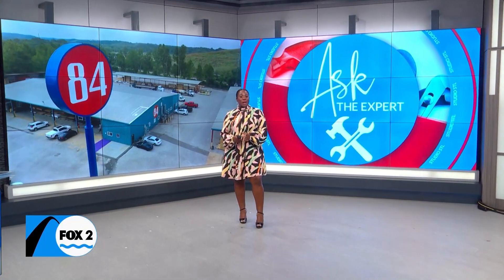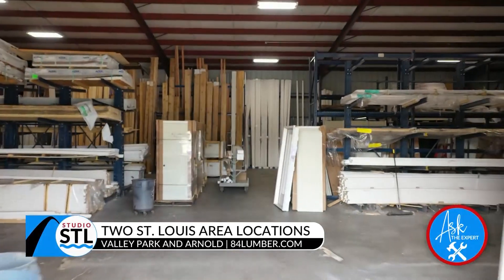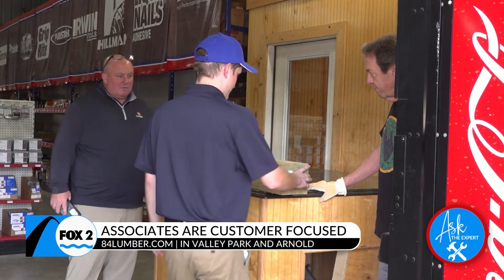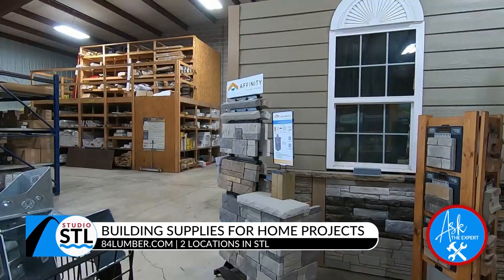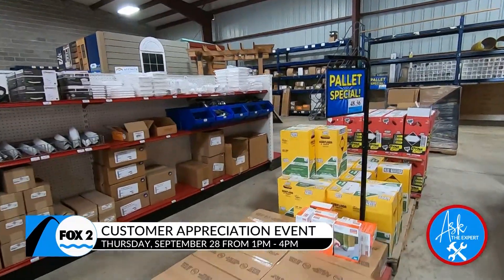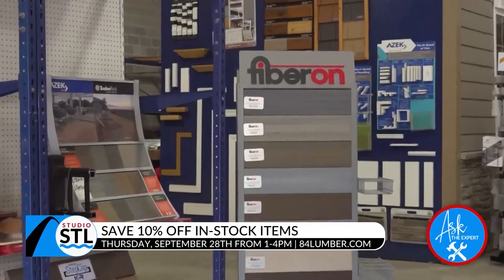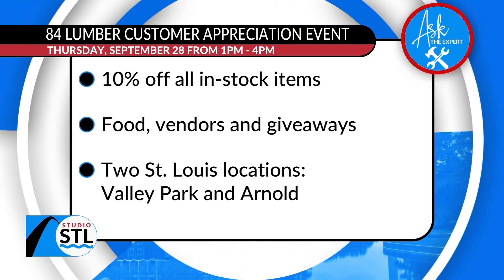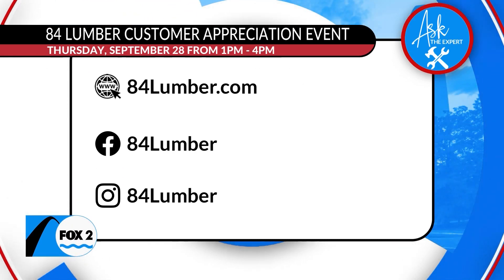84 Lumber offering savings during customer appreciation event Thursday at their two local stores!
That fall project is only as good as the lumber that is used. Find the best lumber at 84 Lumber.

This week, on Thursday, September 28, there will be a customer appreciation event from 1-4 p.m. at Valley Park. Ask anyone of their in-store experts about what type of lumber to use or the best way to get that fall project started and finished before the cold weather hits.